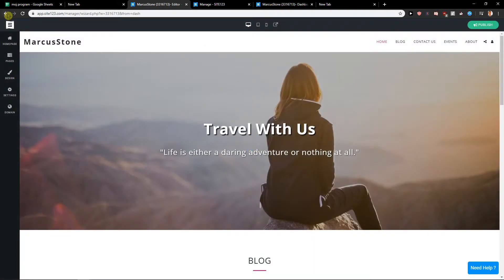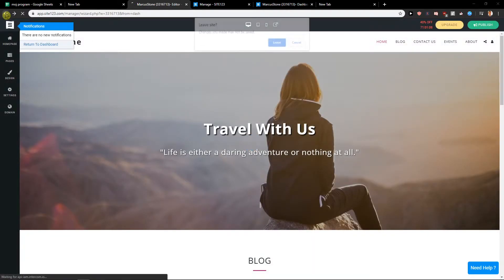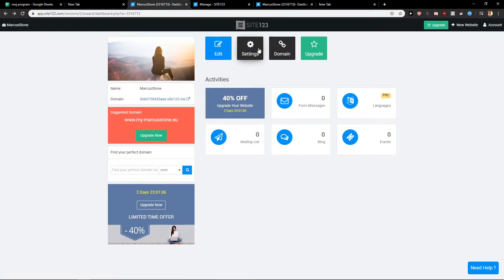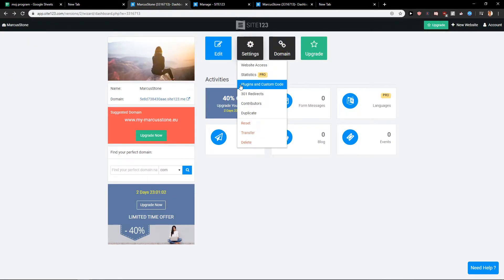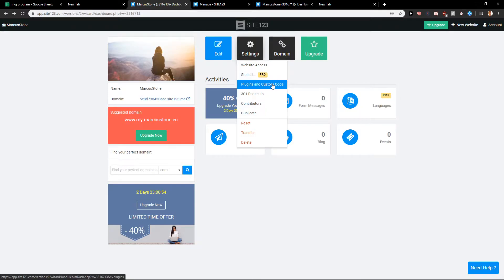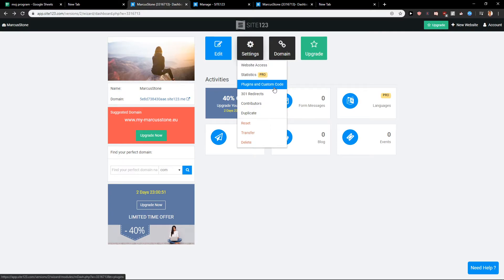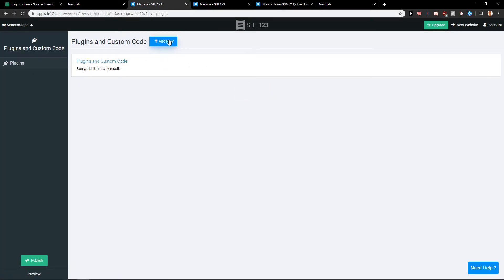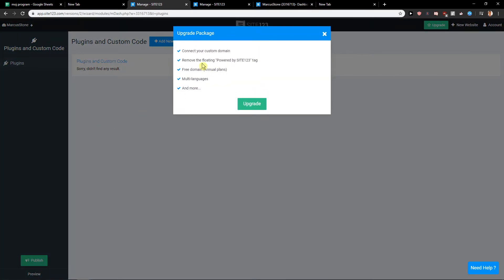How To Add Code To Header In Site 123